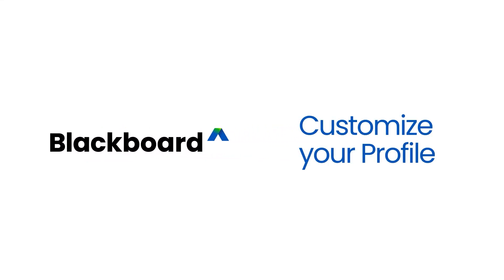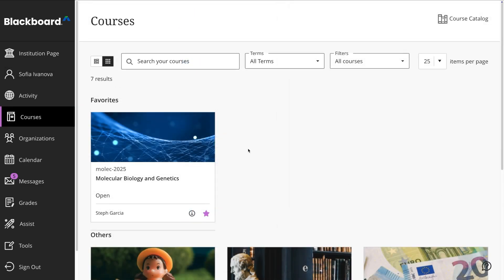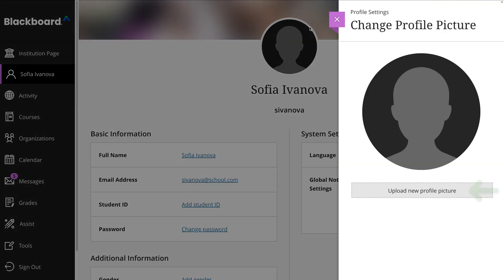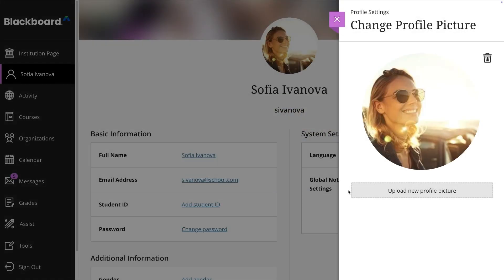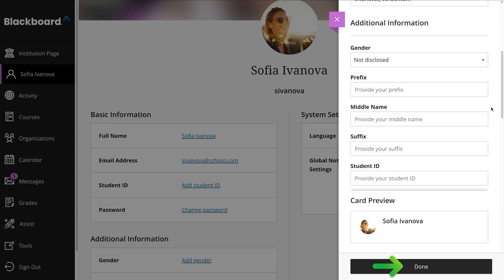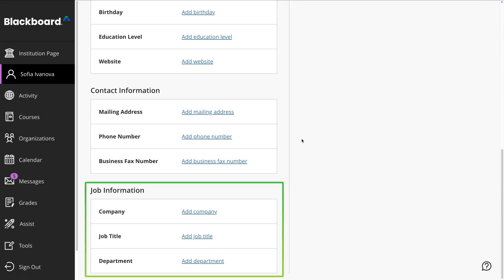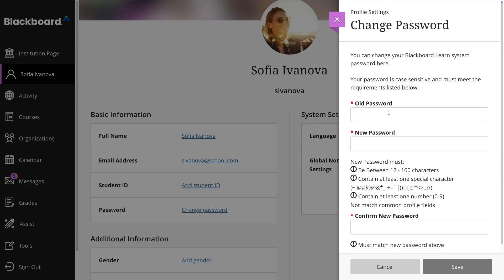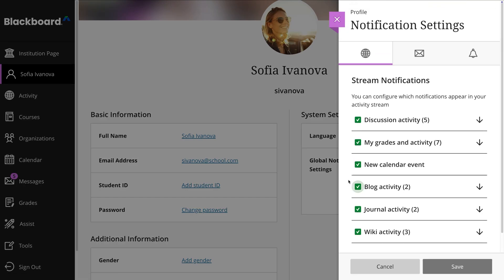Customize your profile in Blackboard